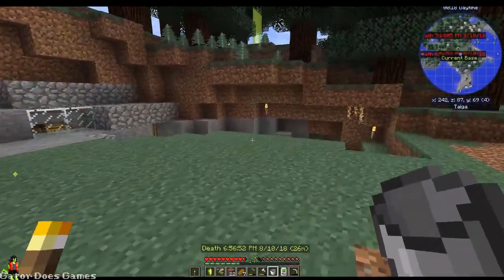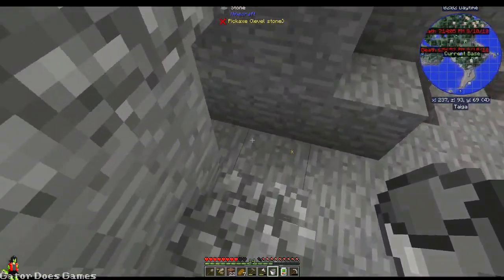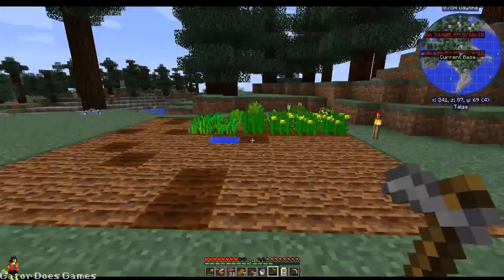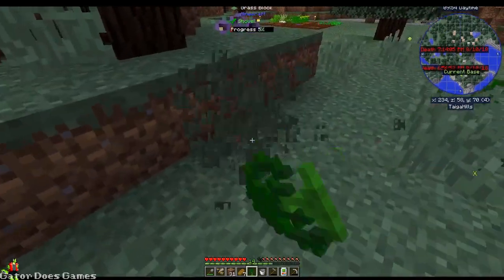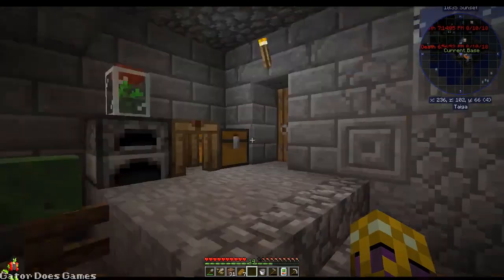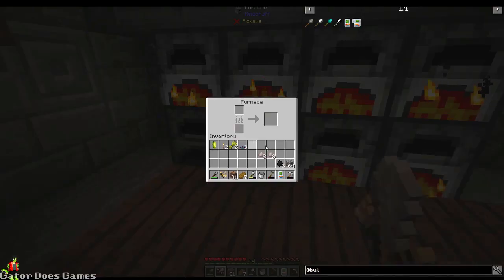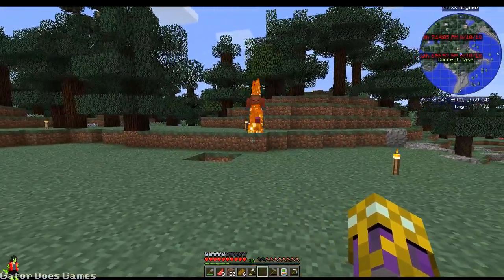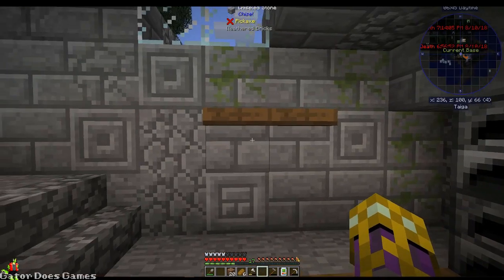Gator Does Games Direwolf20 LP e02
Like the show?